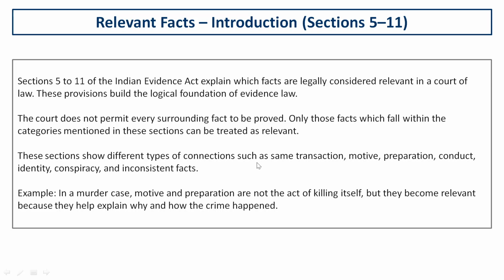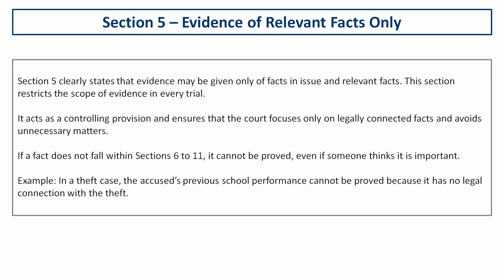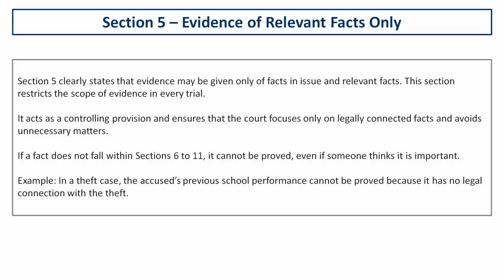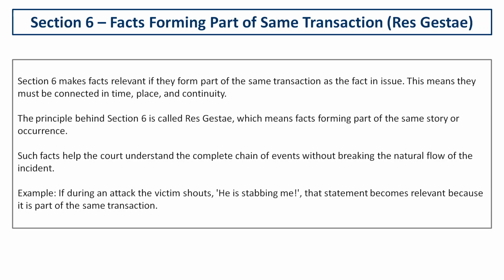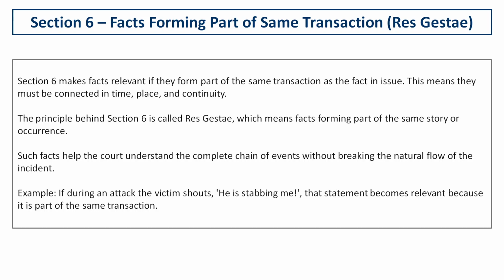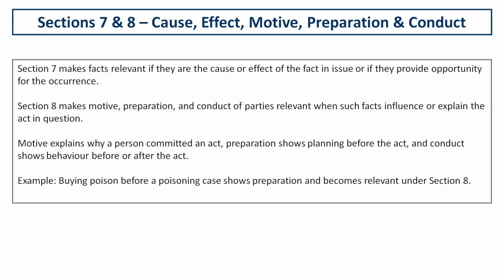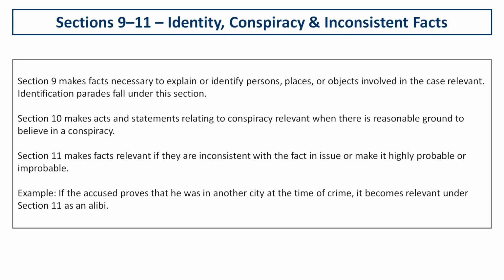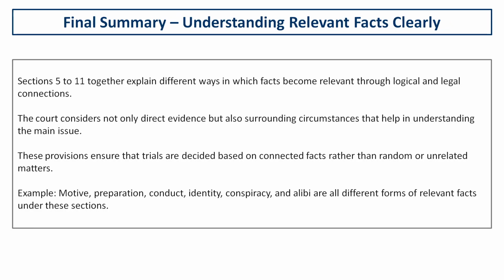Relevant Facts under Indian Evidence Act | Sections 5–11 Explained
In this video, we clearly explain Relevant Facts under Sections 5 to 11 of the Indian Evidence Act in very simple and easy language. These sections form the foundation of understanding how facts are connected in a court case.

After learning the difference between relevancy and admissibility, it is important to understand how the law actually decides which facts are relevant. Sections 5 to 11 provide different categories through which facts become legally relevant.

🔹 What you will learn in this video:

Section 5 – Evidence of relevant facts only

Section 6 – Facts forming part of same transaction (Res Gestae)

Section 7 – Cause and effect

Section 8 – Motive, preparation and conduct

Section 9 – Identity and explanatory facts

Section 10 – Conspiracy

Section 11 – Inconsistent facts and alibi

Clear examples for each section

Exam-oriented explanation

This video is part of our Complete Indian Evidence Act Conceptual Series, specially designed for:

🎯 LLB students
🎯 Judiciary aspirants
🎯 APO / Prosecutor exams
🎯 Law entrance exams
🎯 Beginners in Law of Evidence

👉 Next Video: Section 6 – Res Gestae Explained in Detail